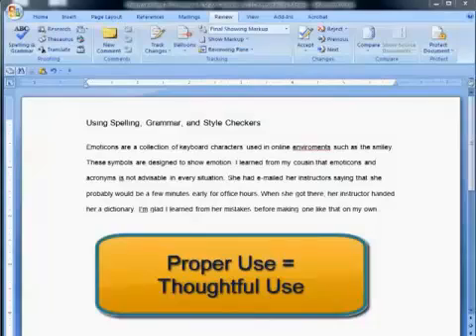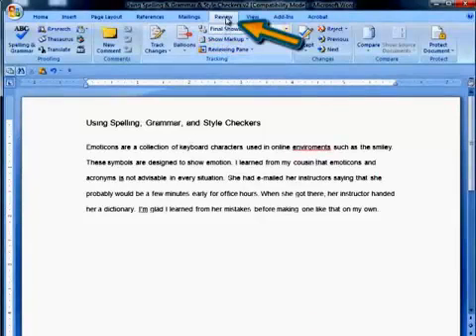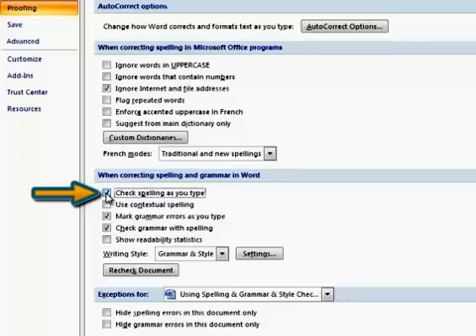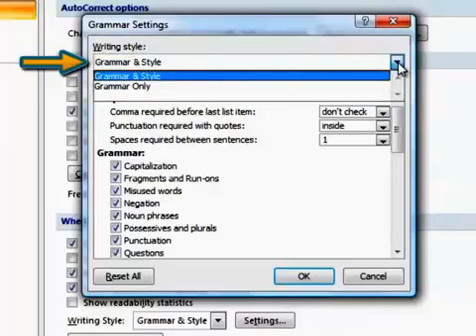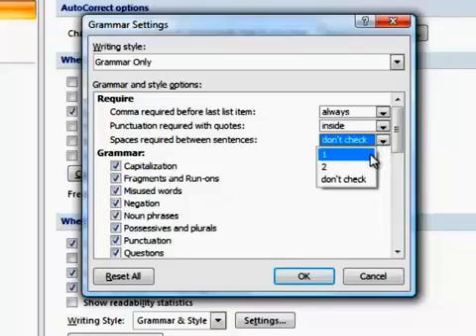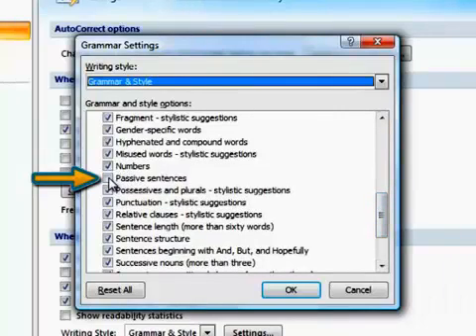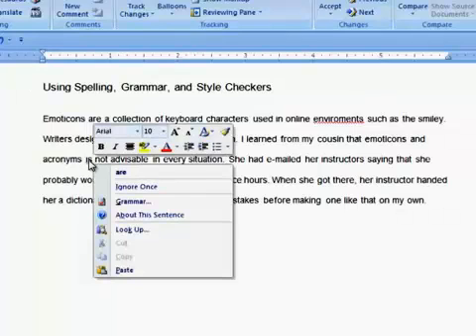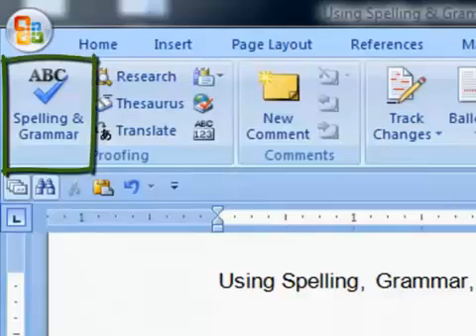How to Use Word's Spell Checker, Grammar Checker, Style Checker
Microsoft Word's built-in spelling, grammar and style checker is a great tool--if you know how to use it.